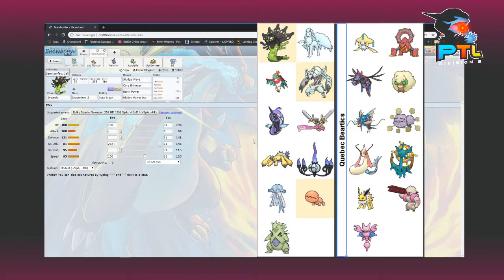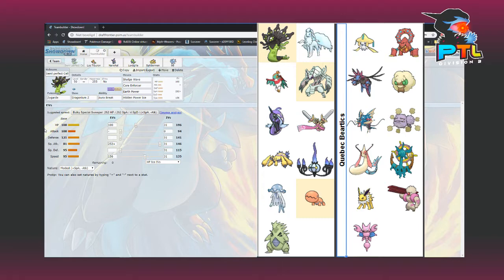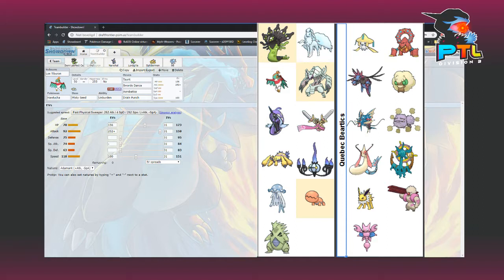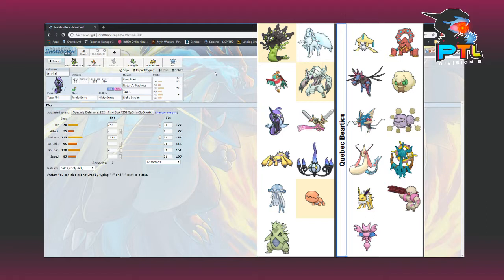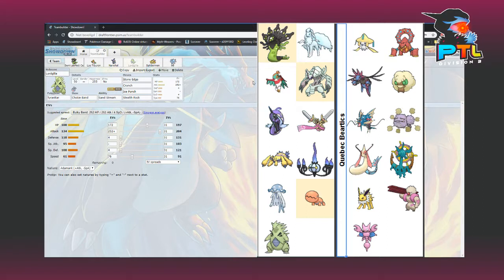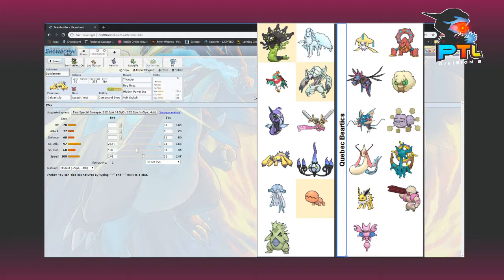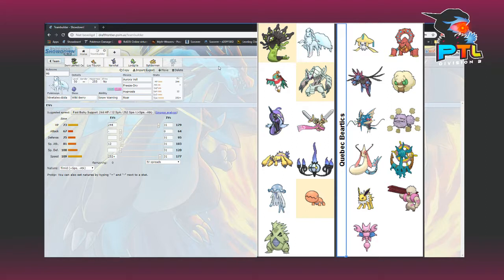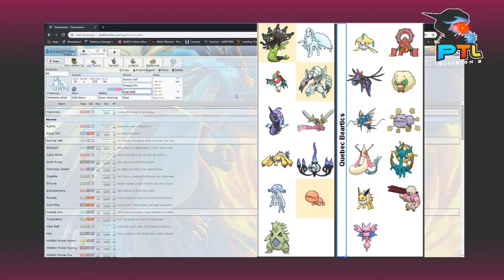PTL Week 8 Teambuilder vs Quebec Beartiques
Feeling pretty good about a bad matchup, find out why, right now!